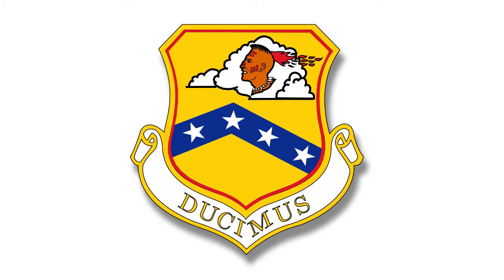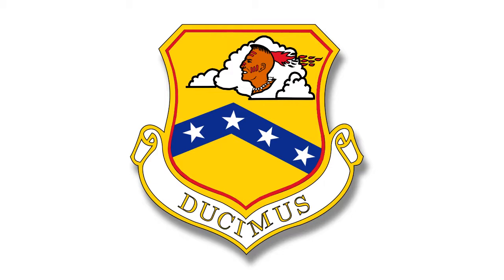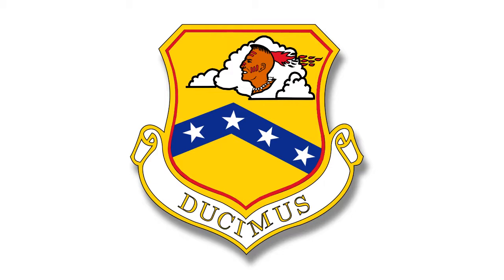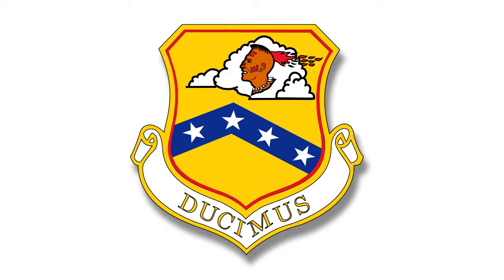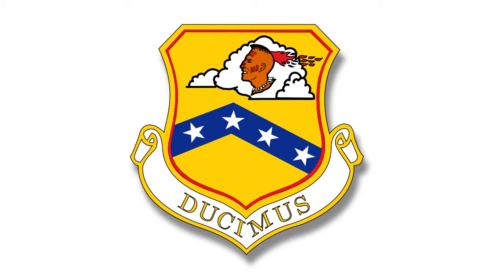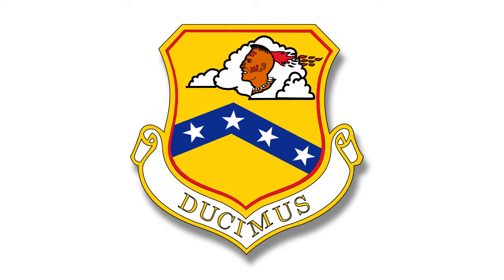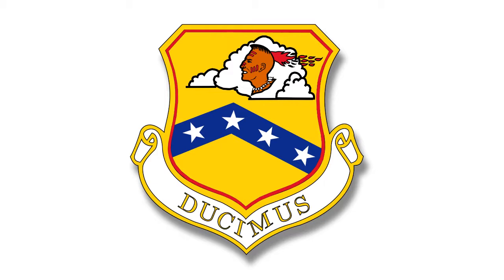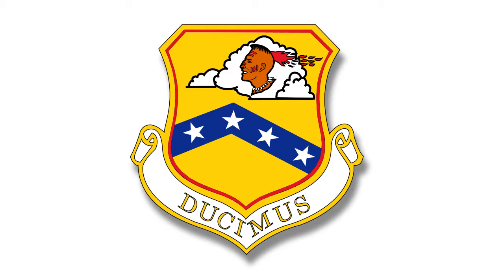189th Airlift Wing - Col. Eggensperger Interview on KARN News Radio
Col. Steve Eggensperger, commmander, 189th Airlift Wing tells our community the 189th AMP story on KARN news radio.